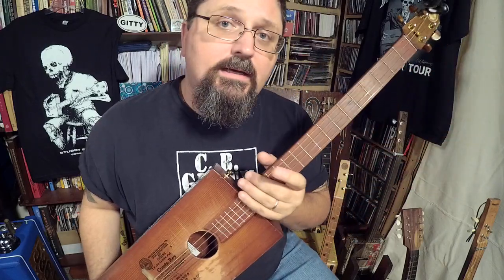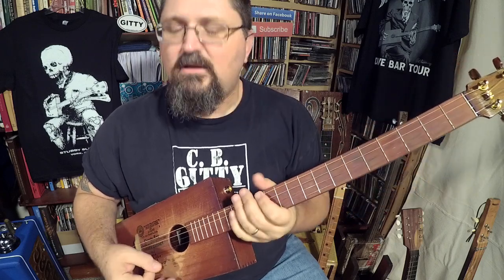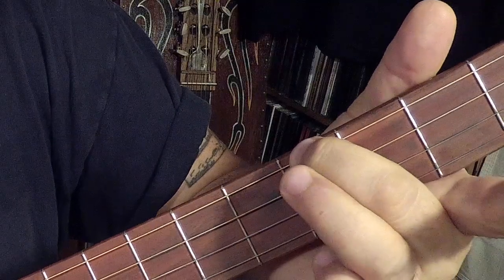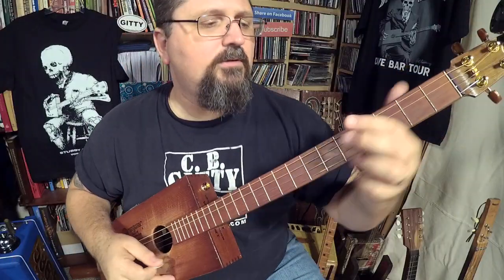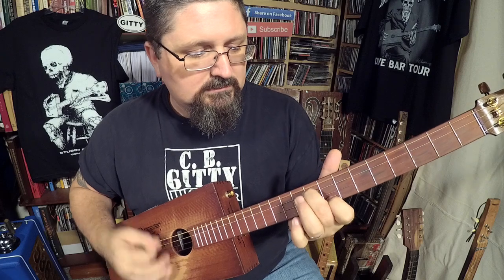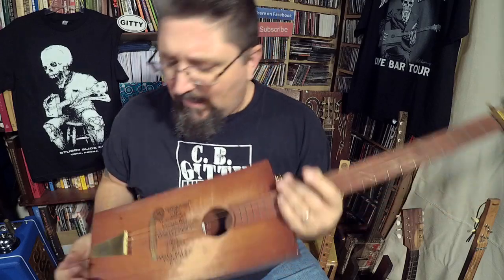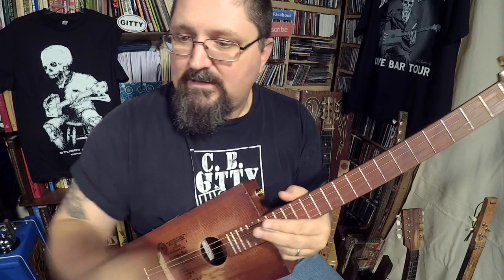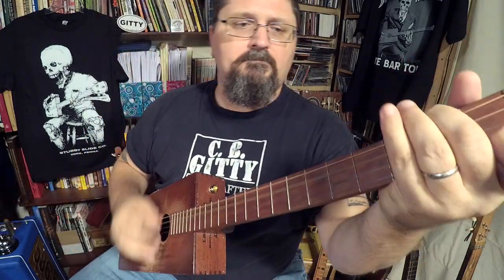How to Play a Beatlesque Cigar Box Guitar riff - "Dance" by Shane Speal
Shane Speal shows how to play his song, "Dance" from the Shane Speal & the Snakes album, STAY PRIMAL.  The chording was influenced by several Beatles acoustic songs.

Guitar is a 4-string cigar box guitar tuned to Open G (GDGB, low to high).  It is strung with ADGB strings from a conventional pack of guitar strings.